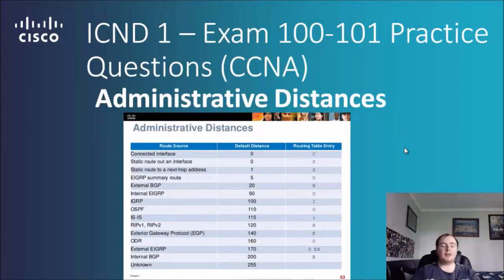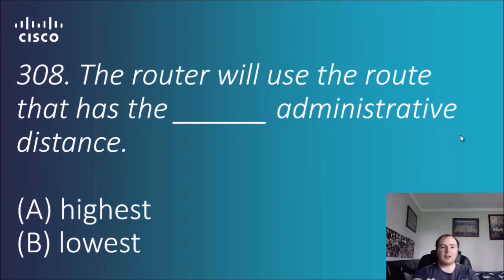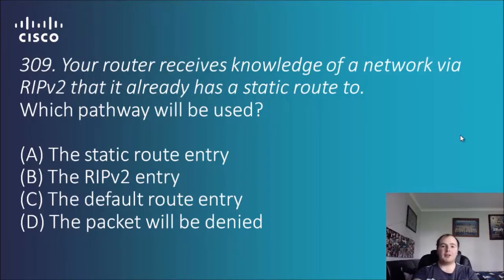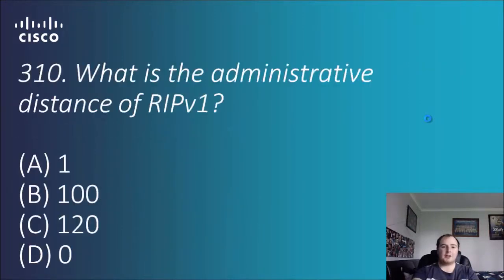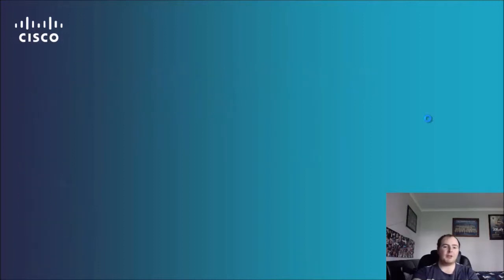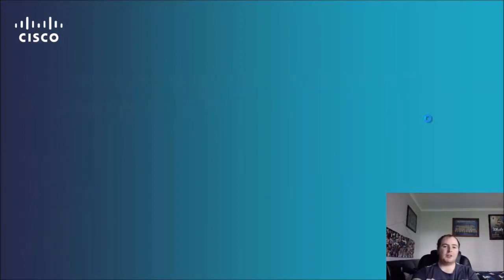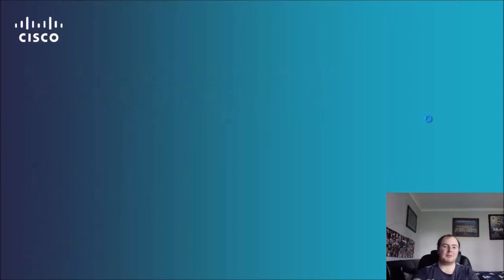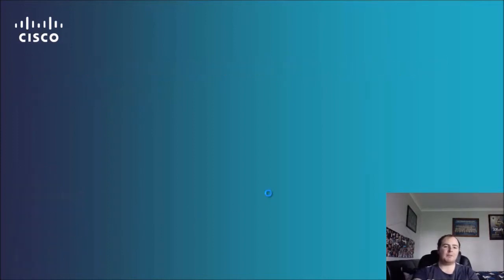Cisco ICND 1 – Exam 100 101 Administrative Distances - Practice Questions CCNA R&S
CCNA Routing and Switching Complete Study Guide: